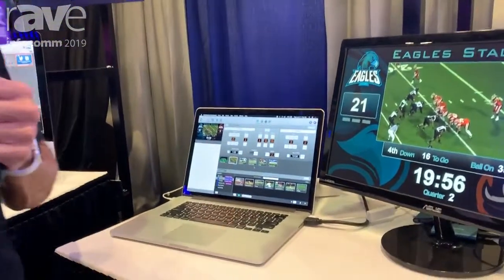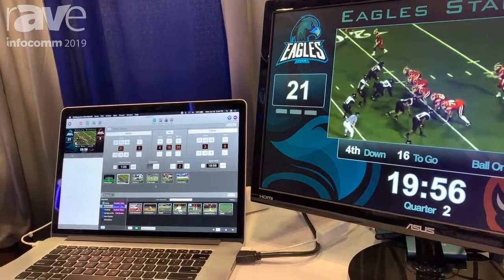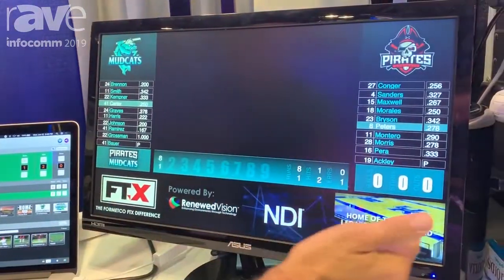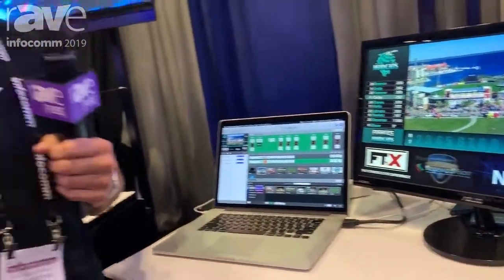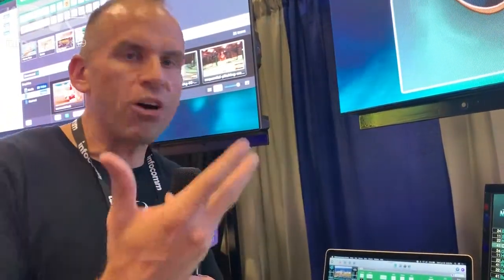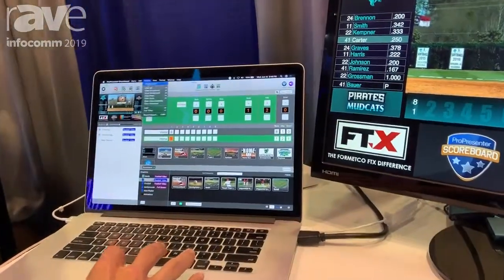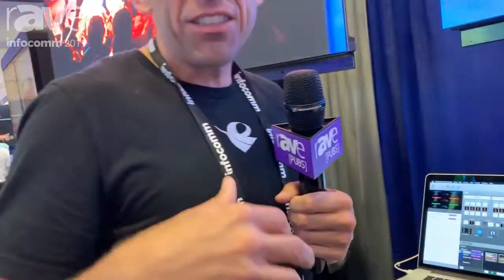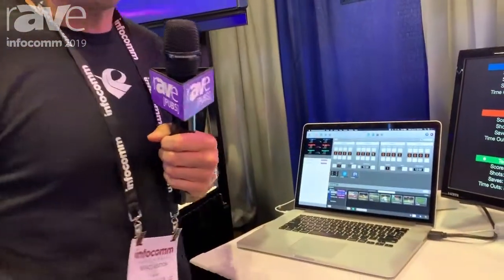InfoComm 2019: renewedvision Updates ProPresenter Scoreboard Software